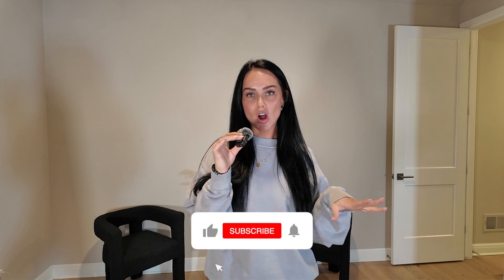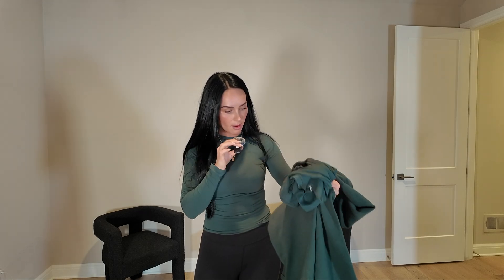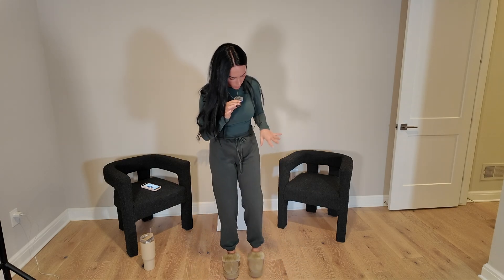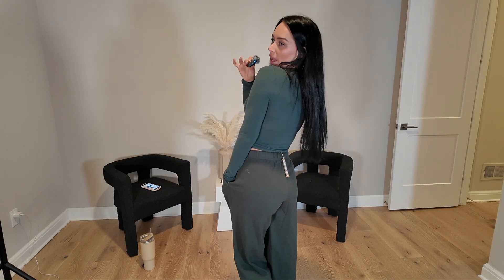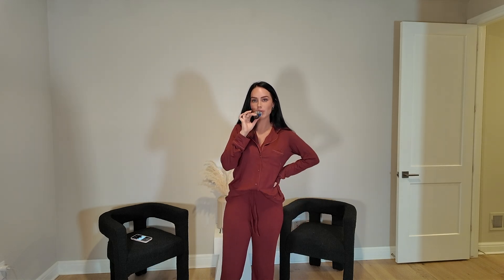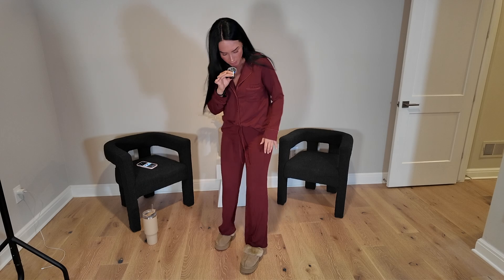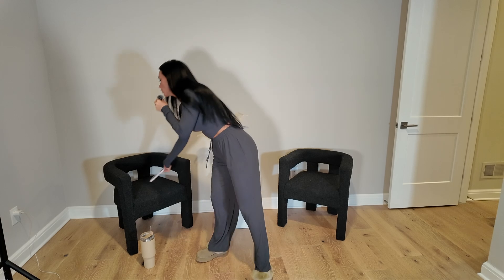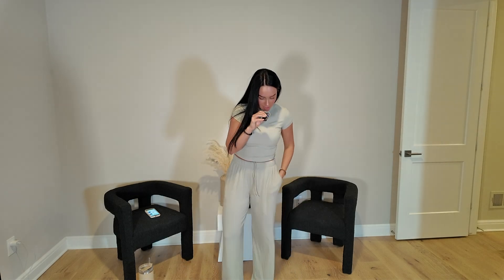Skims Holiday Collection 2023 Try On Haul | The BEST Lounge Wear!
Welcome Shopping Besties, My name is Stephanie and here on my channel you'll find some of your favorite brands hauls from, Aritza, Abercrombie, Lululemon, Zara, Skims, and Many More.

Amazon Storefront